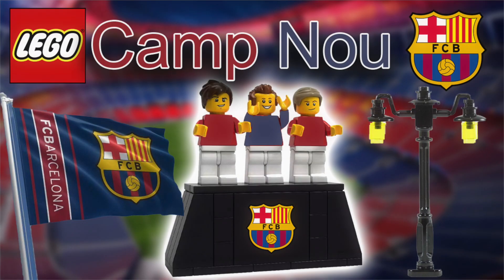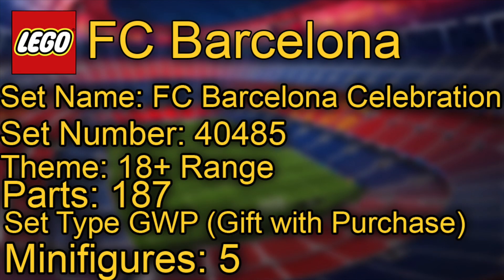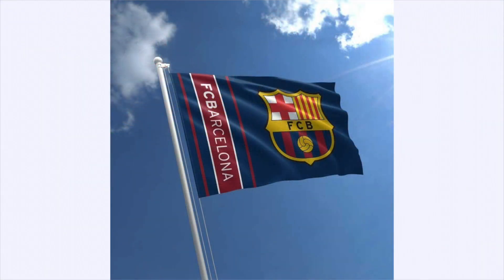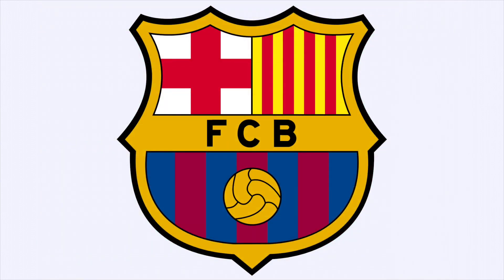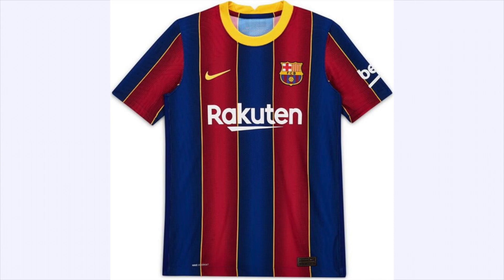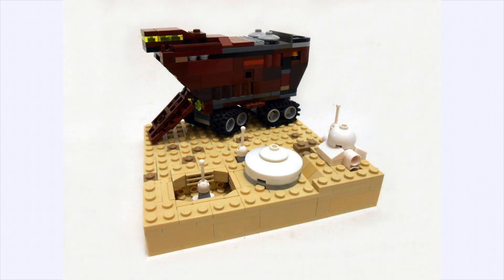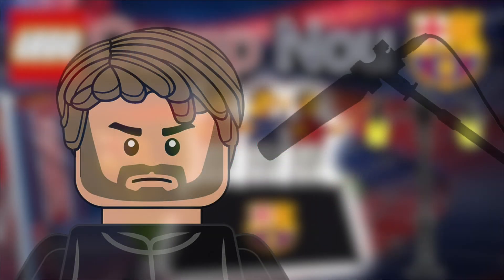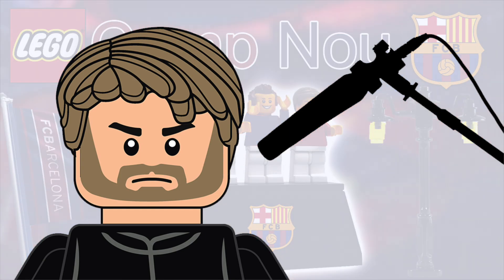LEAKED Lego FC Barcelona Celebration!! Gift With Purchase??